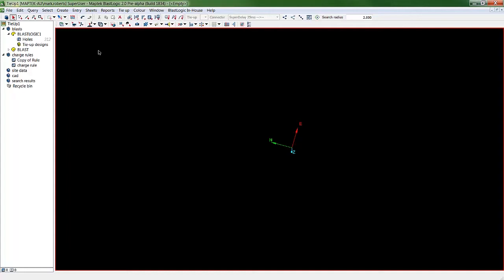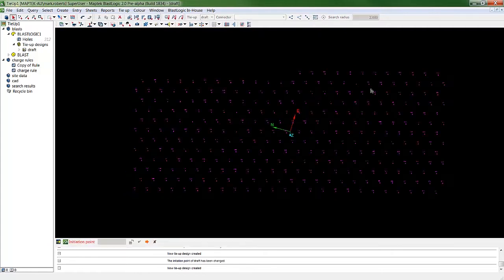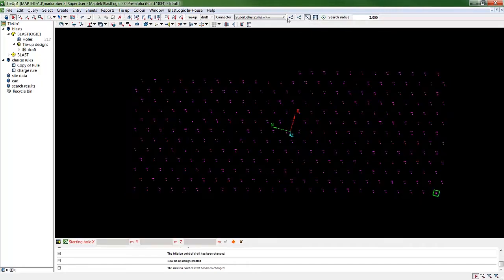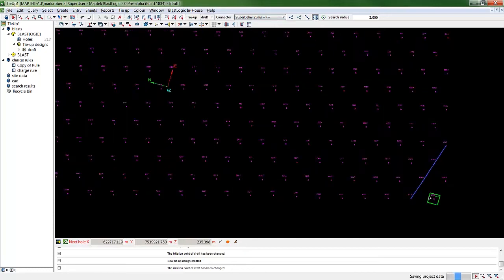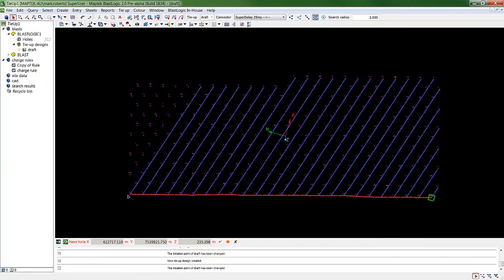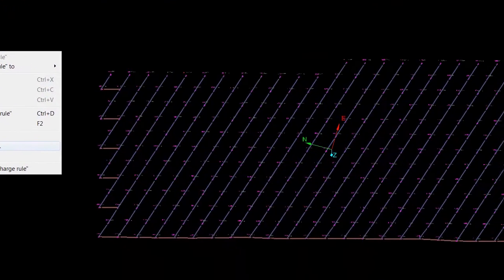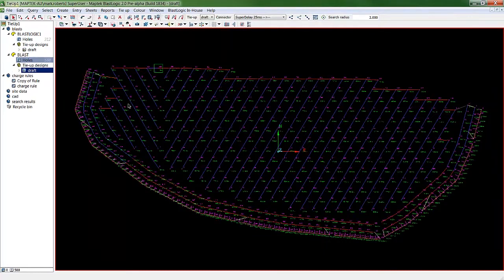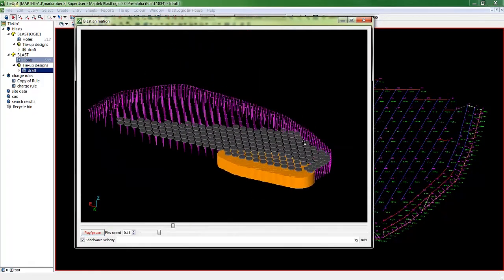Discover BlastLogic - Tie up design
Preview the new tie up functionality in BlastLogic with Mark Roberts. Discover how easy it is to create a blast design using site specific blast products and charge rules.